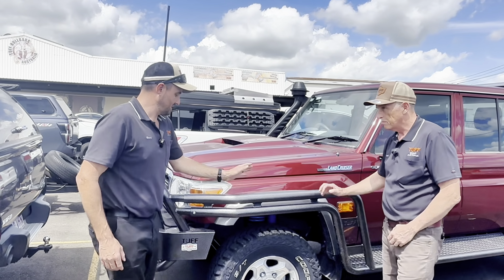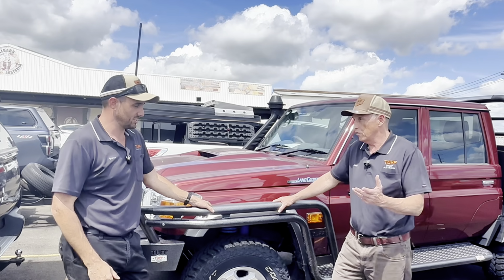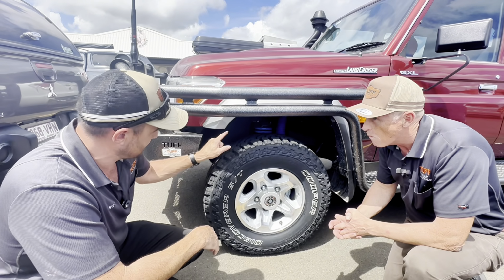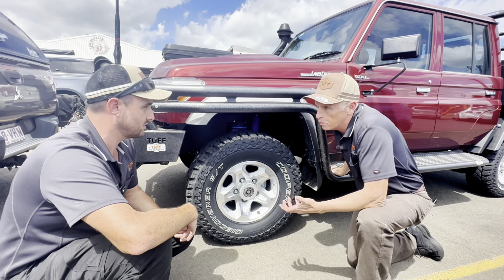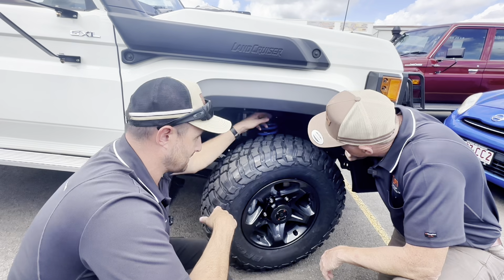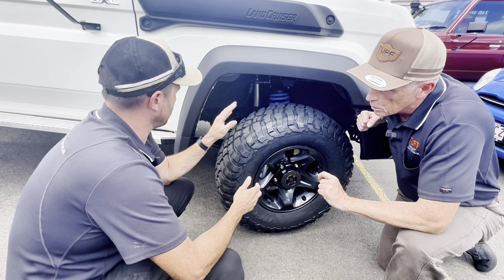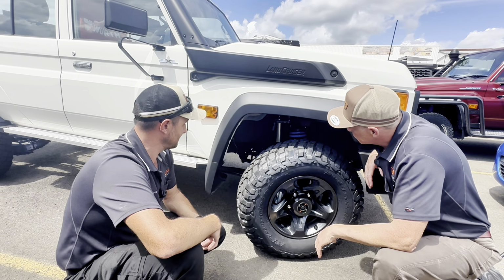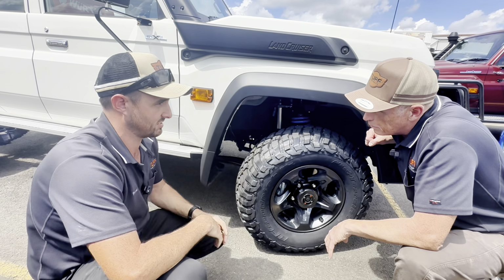Toyota Landcruiser 70/79 Series GVM upgrades | TUFF Australia + Lovells Suspension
In this video, the TUFF team discusses the recently installed Lovells GVM upgrade kit on the Toyota Landcruiser 70/79 Series, explaining the ins and outs of GVM upgrades and why Lovells is our go-to choice for enhancing vehicle performance and safety.

GVM (Gross Vehicle Mass) upgrades are essential for anyone looking to boost their vehicle's load carrying capacity and overall stability. We'll cover:

* What a GVM upgrade is and why it's important
* The benefits of upgrading with Lovells, an iconic Australian made brand
* How Lovells kits are designed to handle the toughest conditions

At TUFF Australia, we prioritise quality and reliability, ensuring that our clients get the best products available. Lovells commitment to engineering excellence and durability aligns perfectly with our mission to provide top-notch vehicle protection and accessories.

TUFF Australia is your trusted partner for all things related to vehicle protection and upgrades, from bullbars and canopies to ute trays and GVM enhancements. Our aim is to keep you safe and prepared for any adventure on the road.